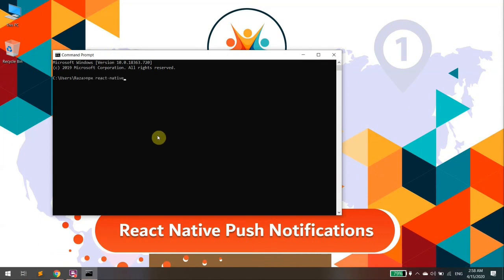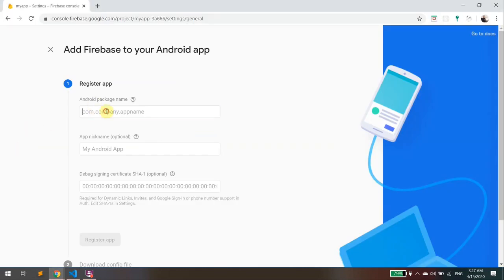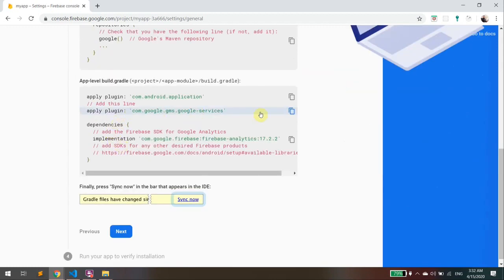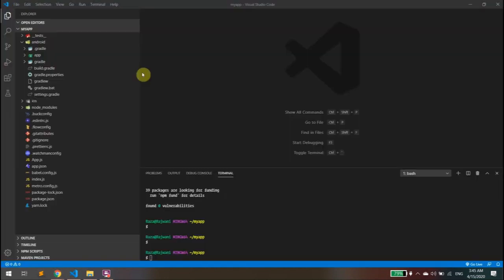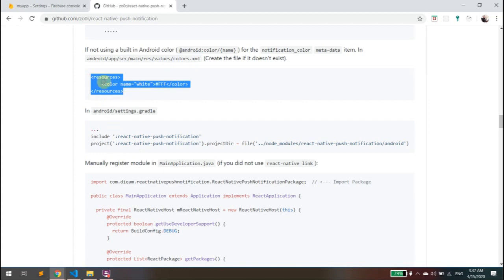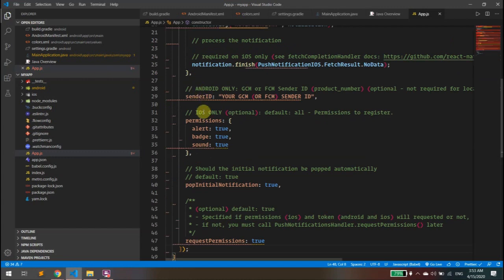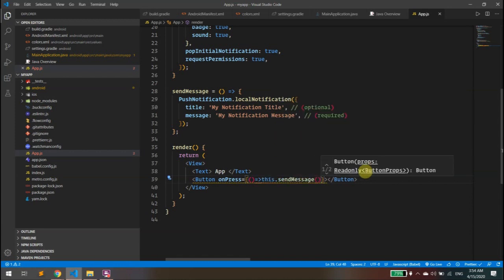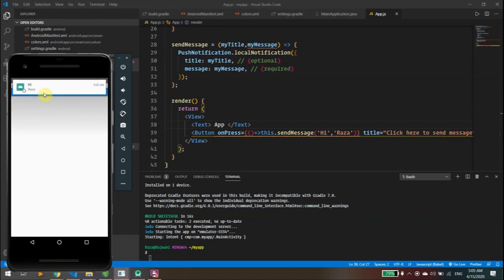React Native Push Notifications Setup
Learn how to setup Push notification in React Native apps using Firebase. I used react-native-push-notification plugin in this project, which is made only for Push Notification purpose.